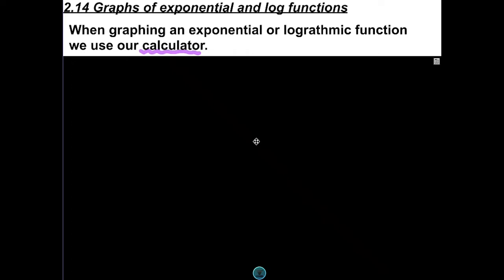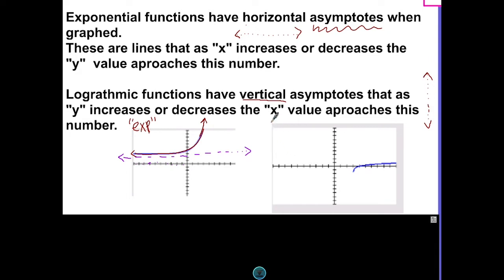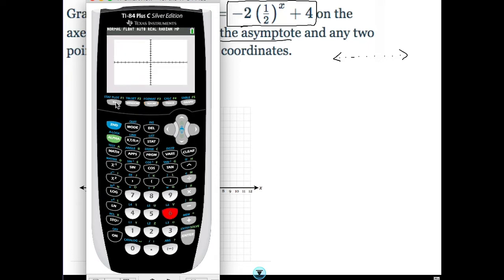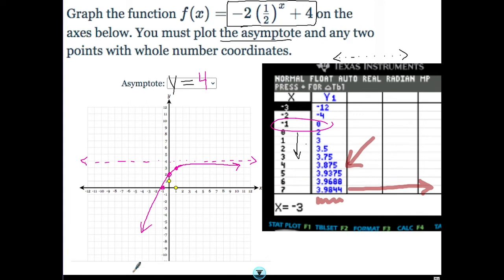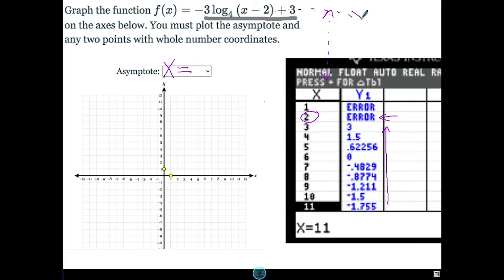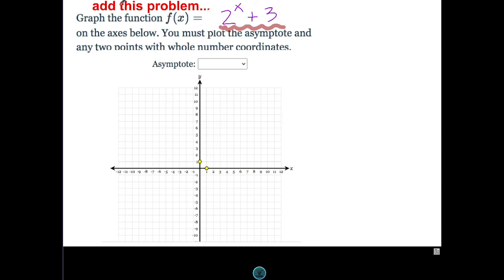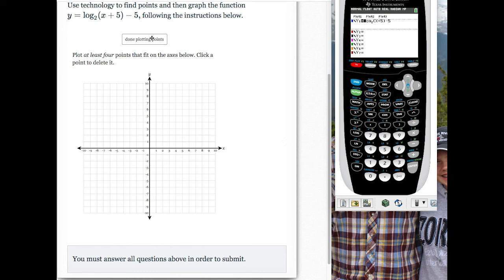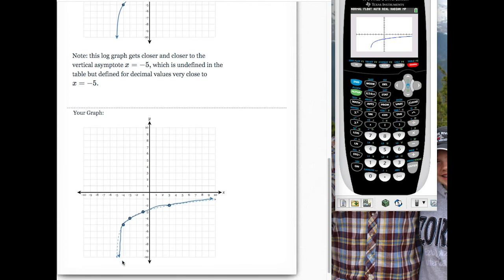2.14 Graphs of exponential and log functions